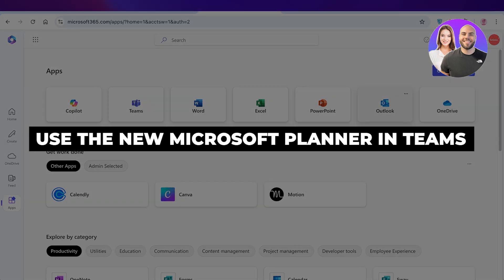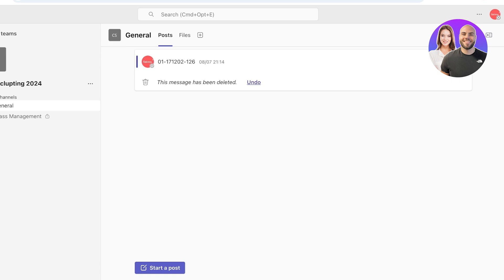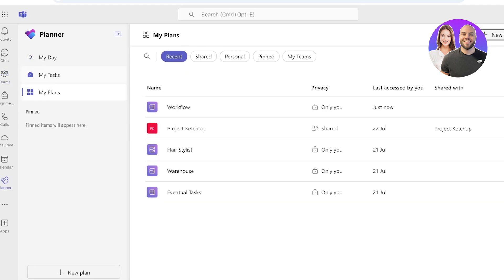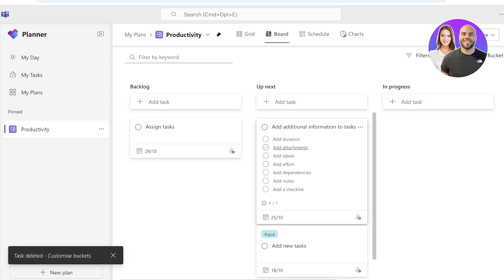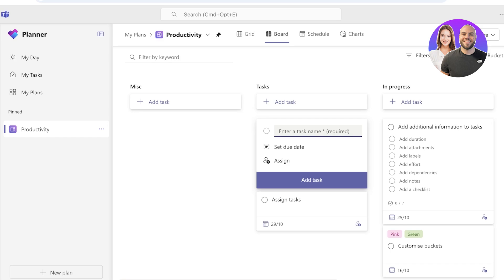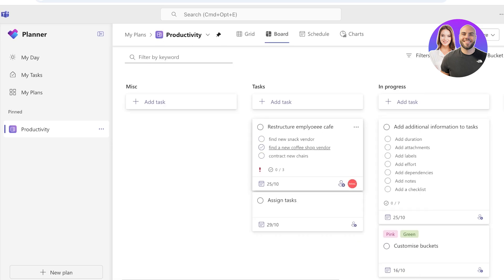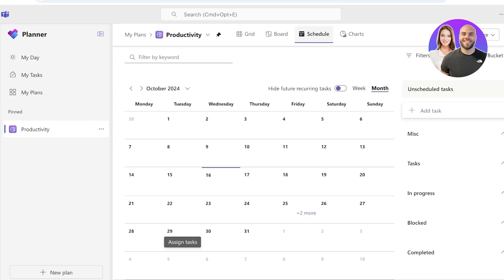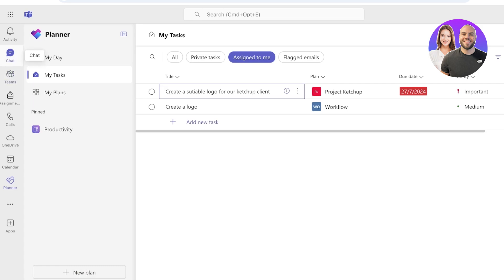How To Use The NEW Microsoft Planner In Teams (Step-by-Step)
In this video we show you How To Use The NEW Microsoft Planner In Teams. This video will cover everything that you need to know and help you get started with this software.